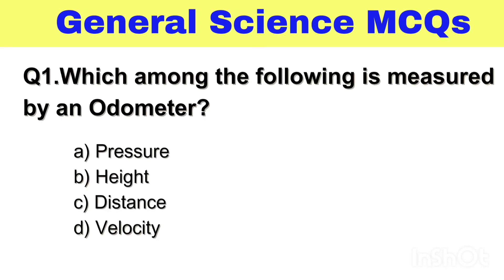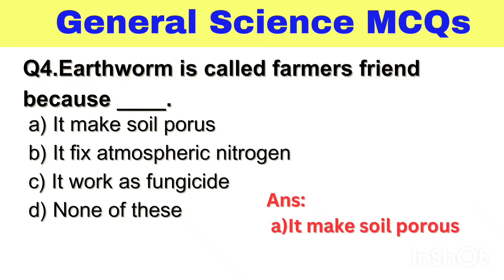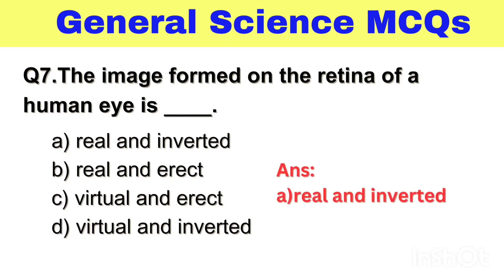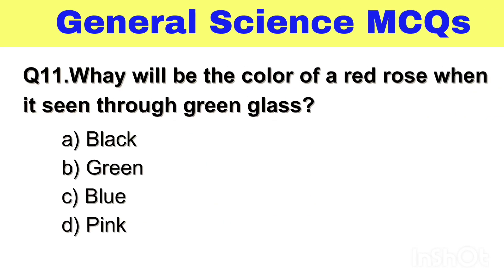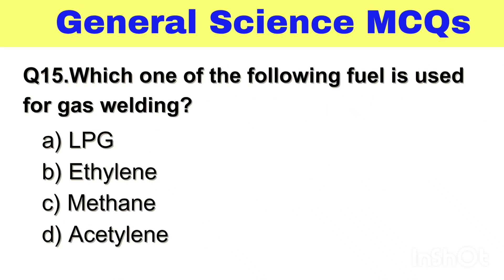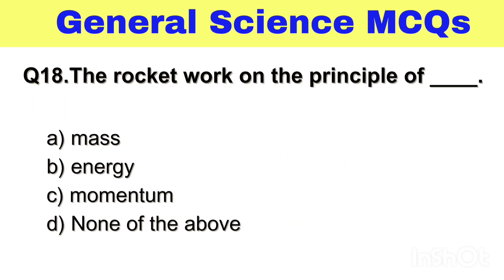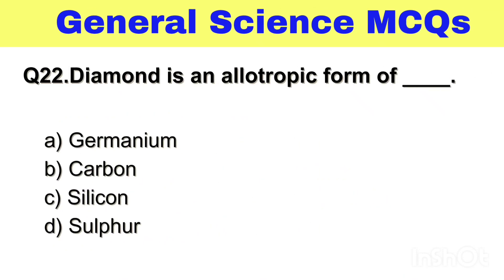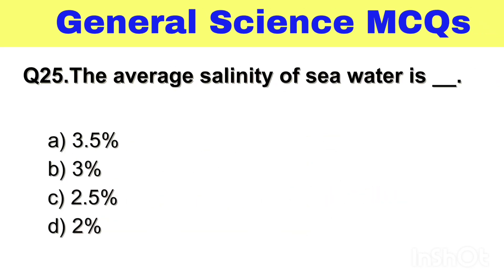General Science MCQ for Competitive Exams| Part 2|General Science Important Questions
In this video there are 25 important General science MCQ Questions and answers covering a wide range of topics in general science including physics, chemistry, biology and more.

These beginner friendly mcq quiz designed to help you to solidify your understanding of basic scientific concepts.